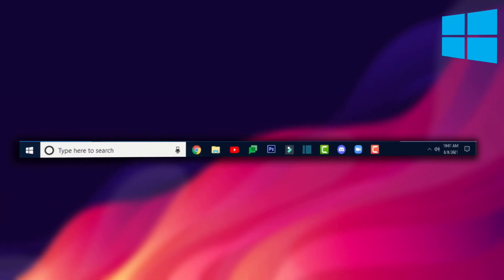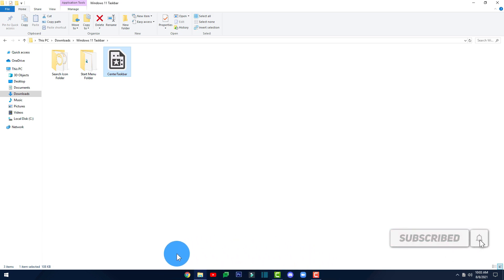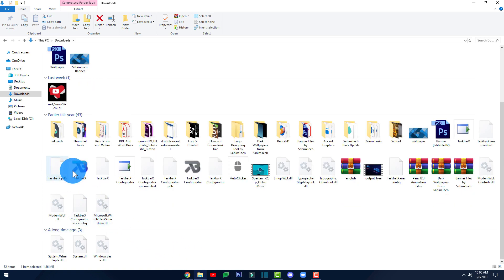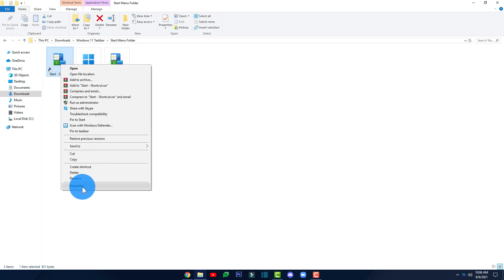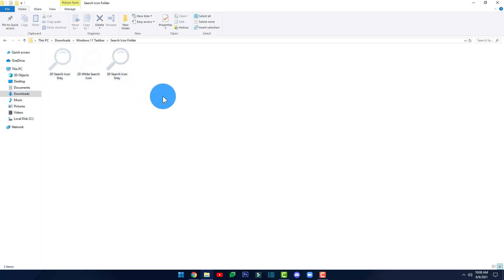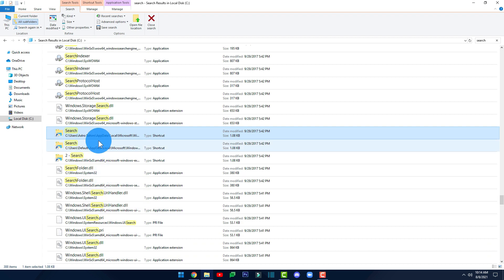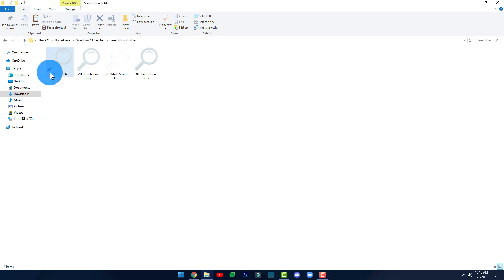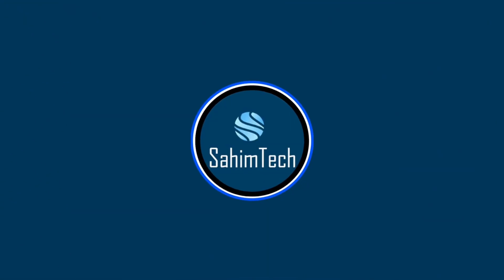How to Get Windows 11 Taskbar on Windows 10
This Video shows how to turn your Windows 10 taskbar to a Windows 11 taskbar so easily! This method makes your taskbar look like a real windows 11 taskbar and work "kind of" like a windows 11 taskbar!

┌┴─┴─┐-┘─┘ Peace Out
(SahimTech)